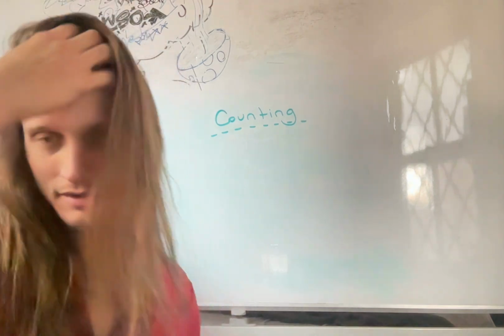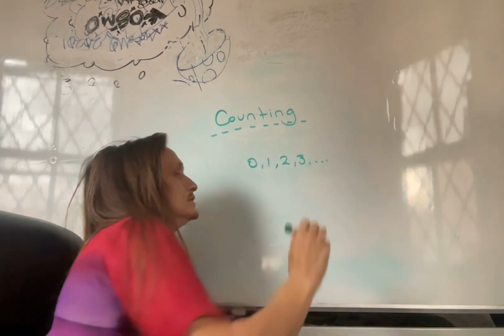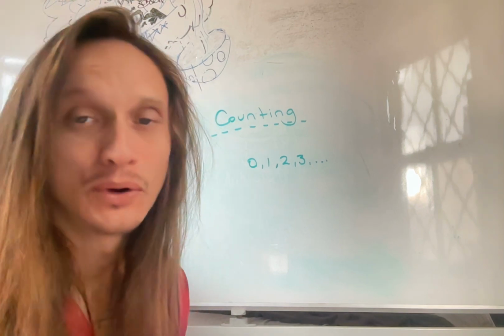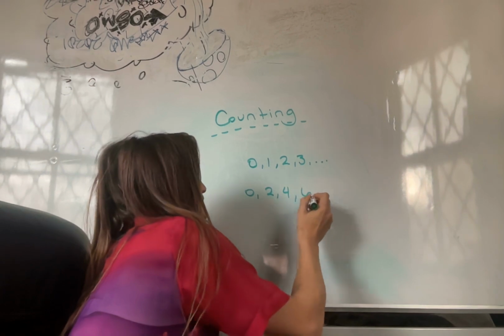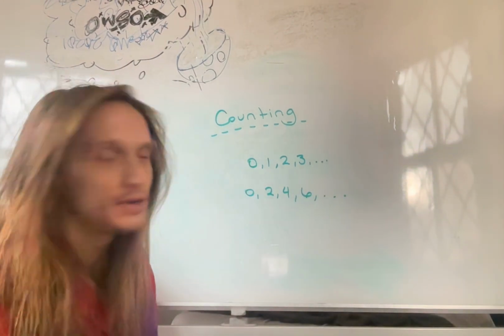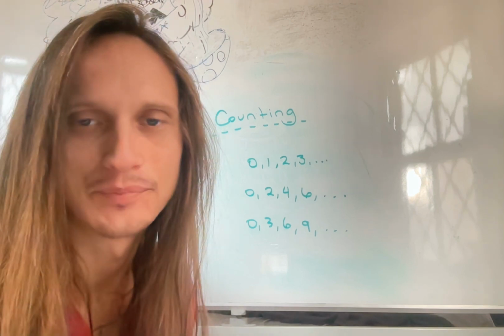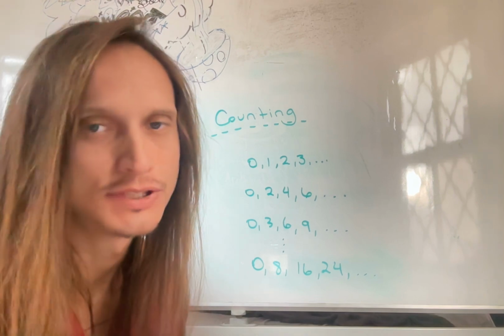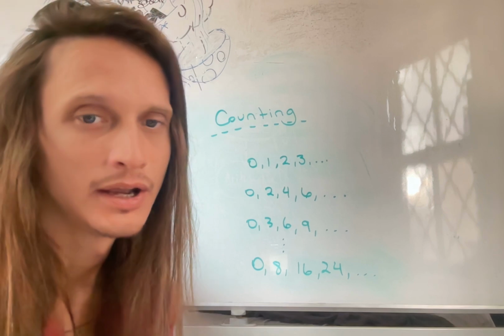Reviewing Counting!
In this video we review good ol' fashioned counting -- it's the foundation of everything else, so pay attention!